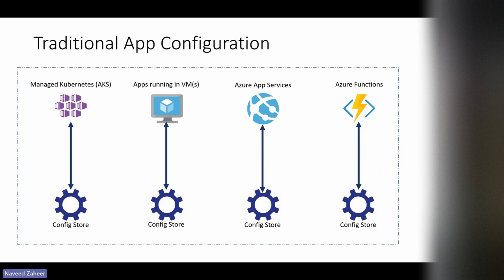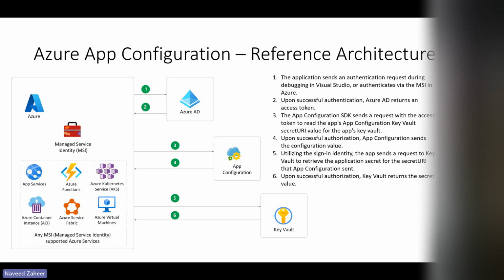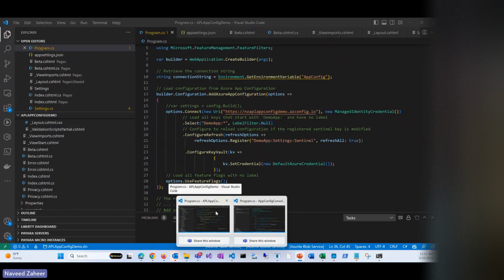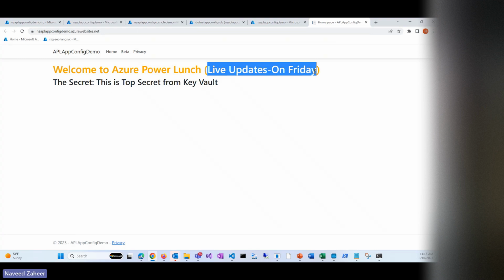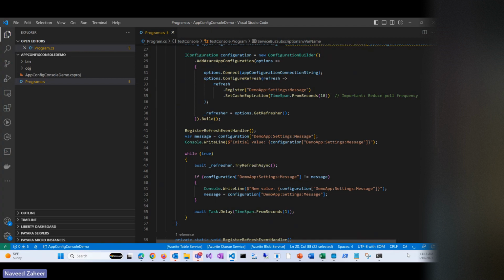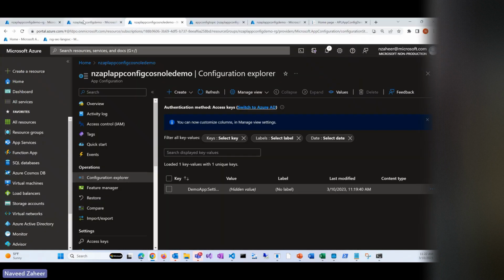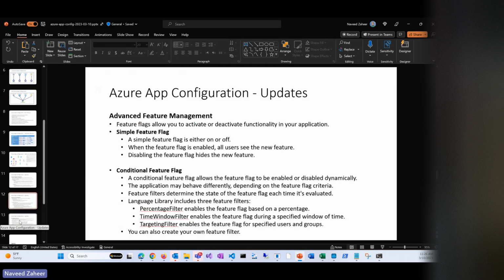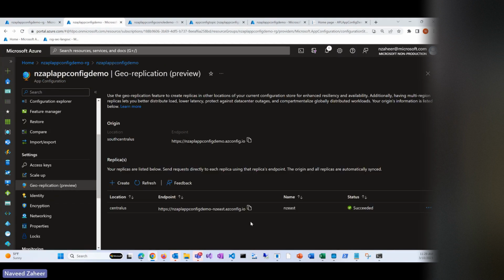Azure App Configuration Updates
Azure App Configuration provides a service to centrally manage application settings and feature flags. Modern programs, especially programs running in a cloud, generally have many components that are distributed in nature. Please join this webinar to learn about the latest service updates such as Dynamic Configuration Management, Advance Feature Management and Geo-Replication (Preview).